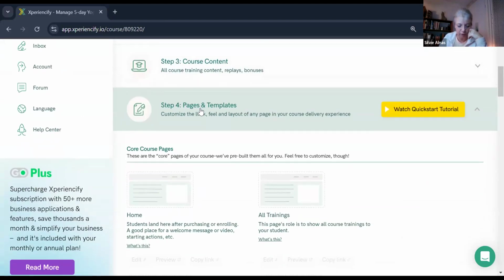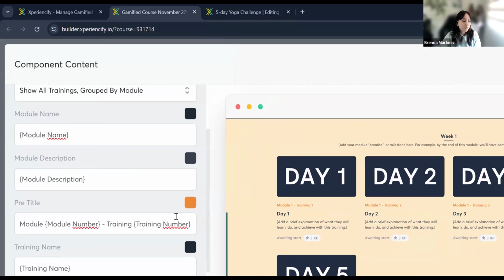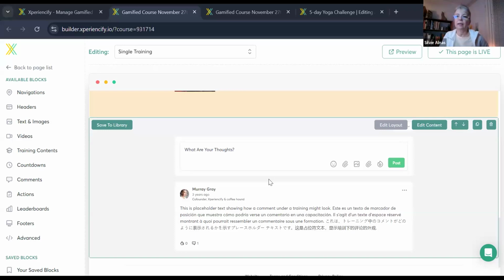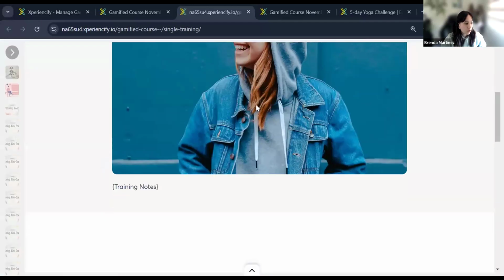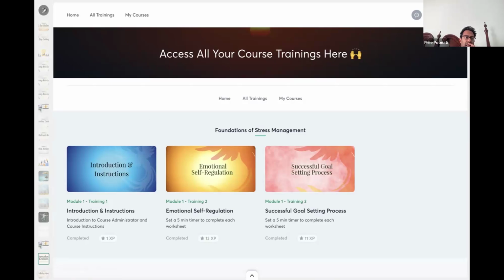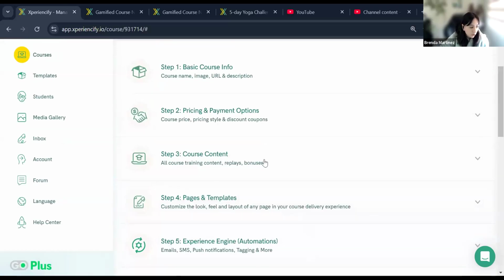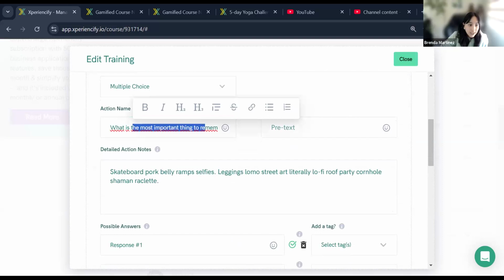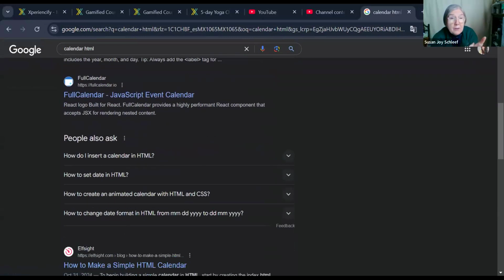XP Office Hours, Nov 27 2024